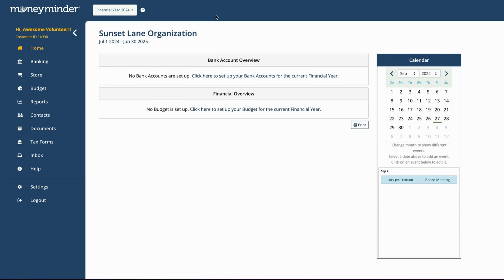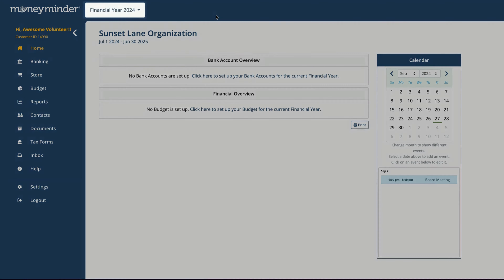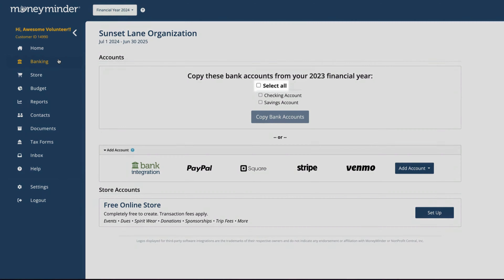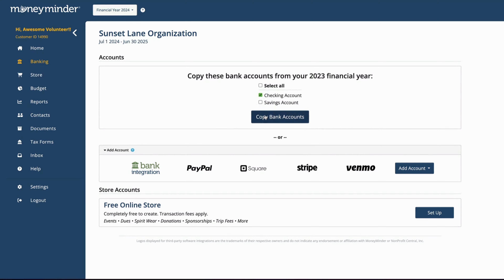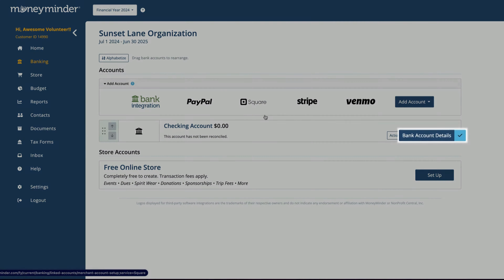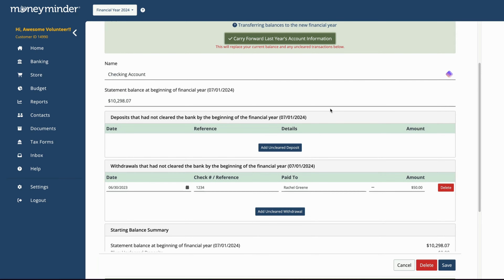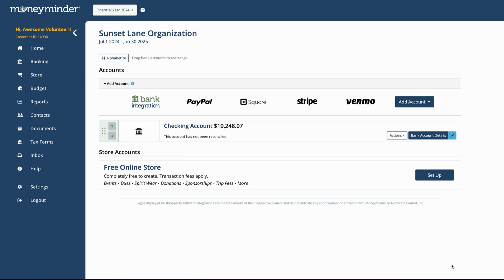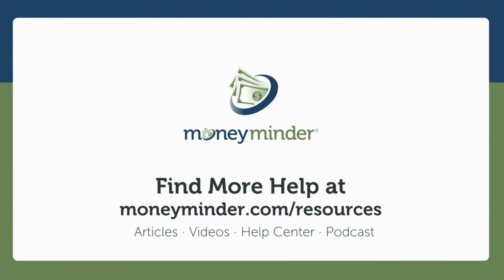Transferring your bank balance(s) to the next financial year | MoneyMinder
All our MoneyMinder users will hit the point where they need to create a new financial year. Here's how to do that.